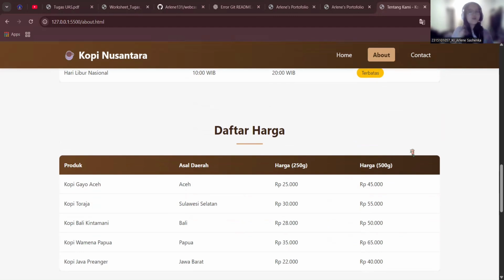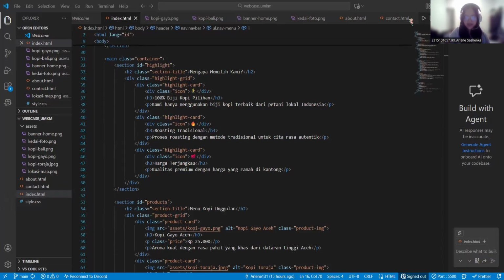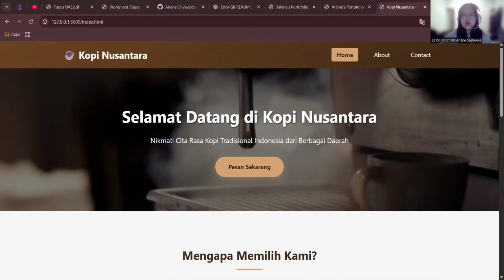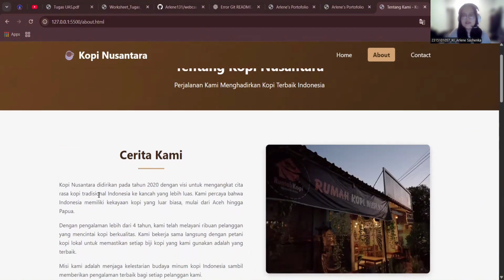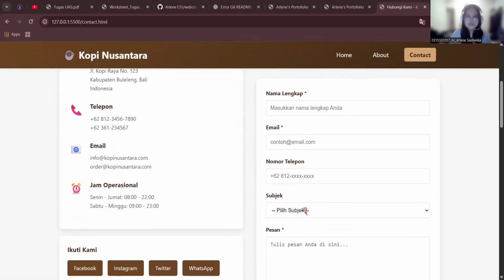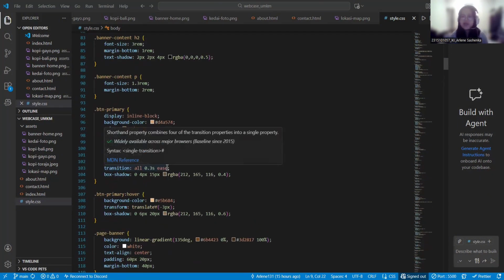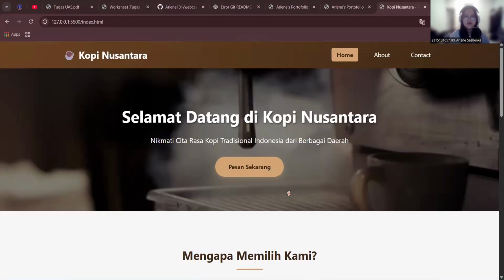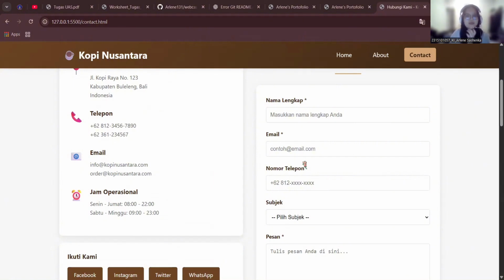WEBCASE FOR UMKM | WEBTECH